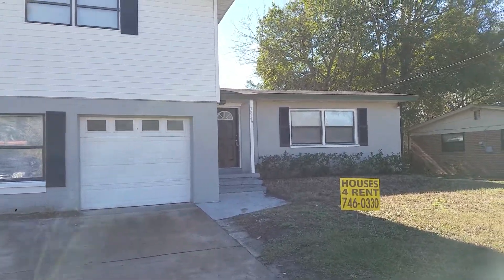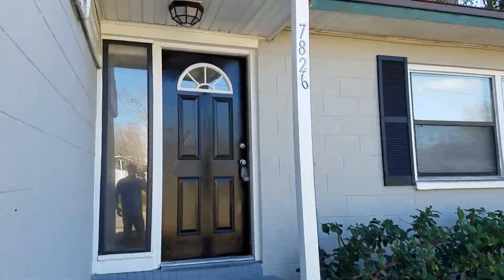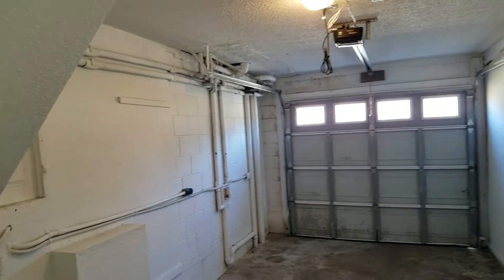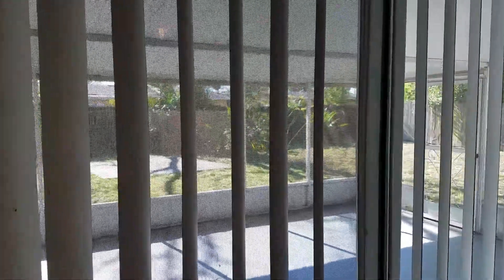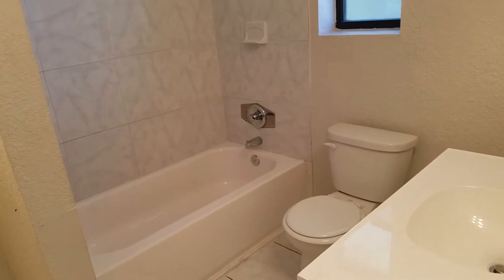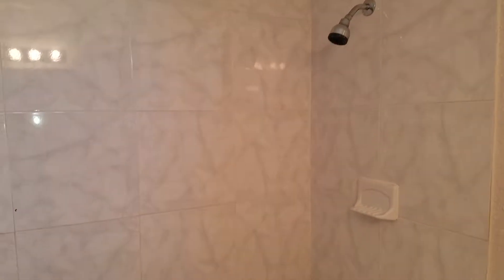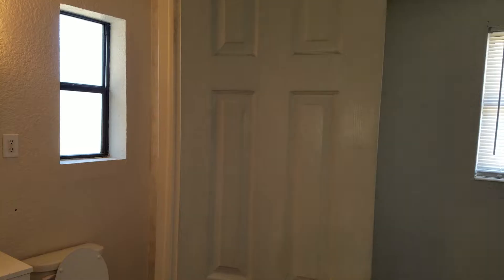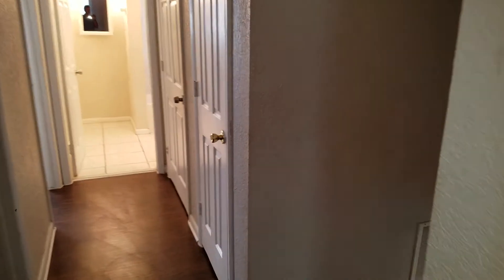Investment property Jacksonville - 7826 Renault Dr